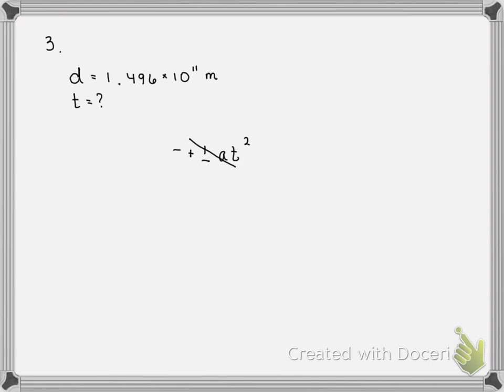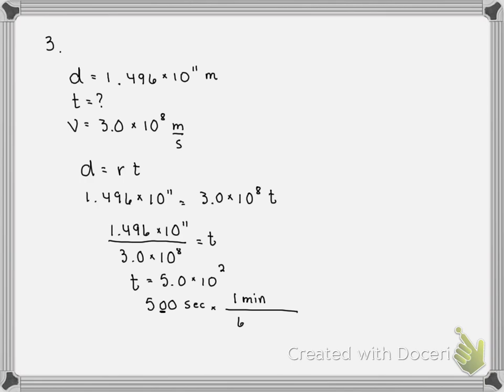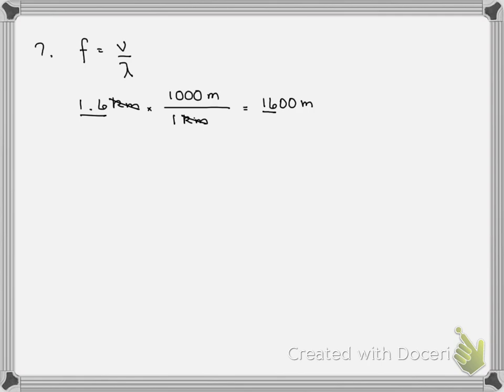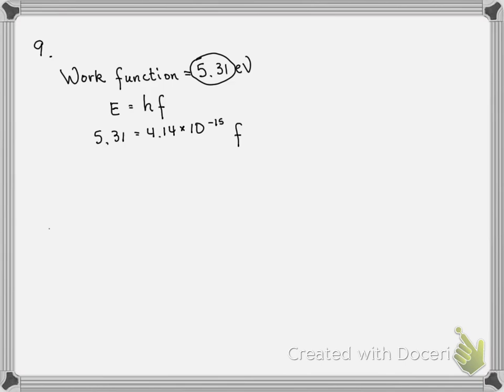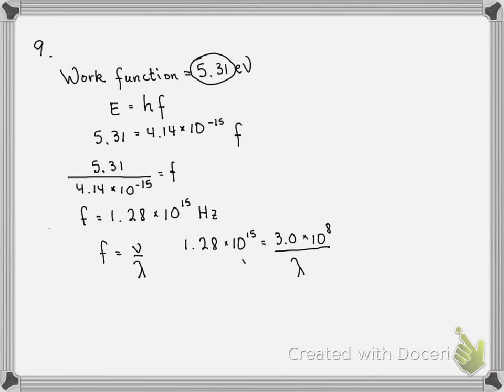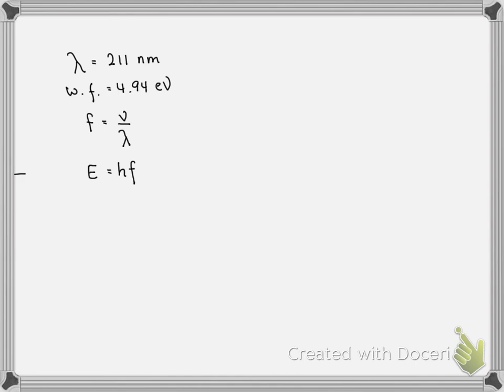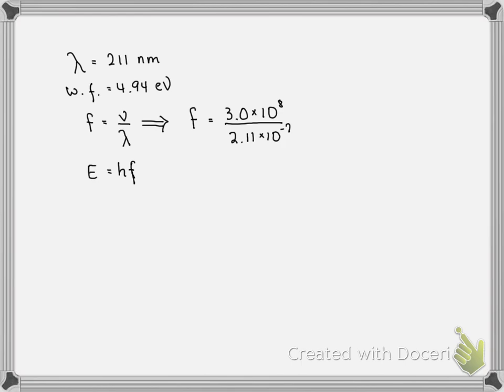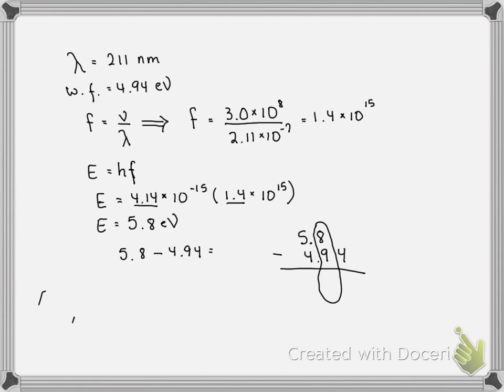Physics: The Math of Light